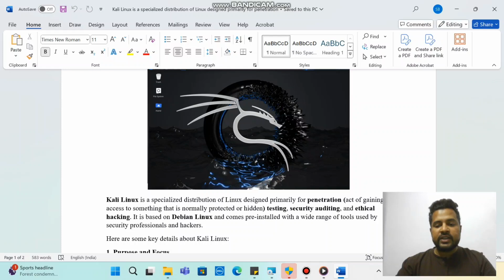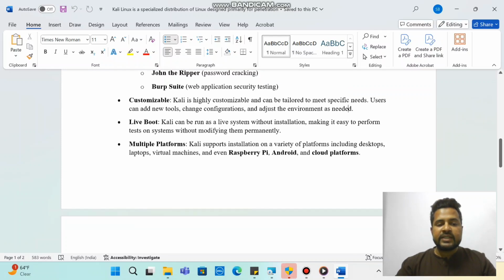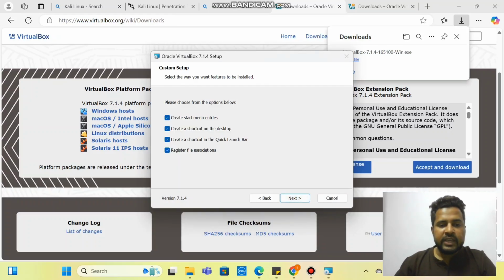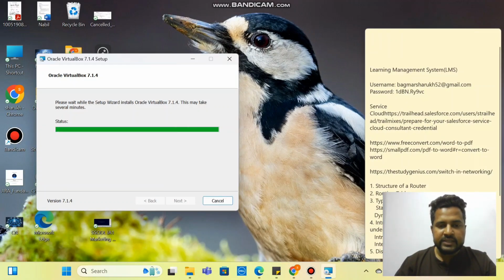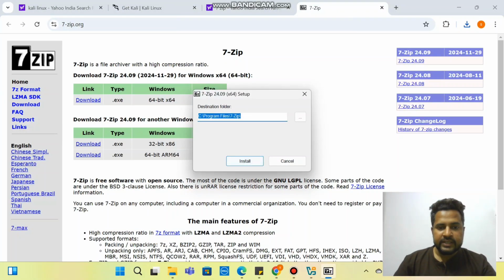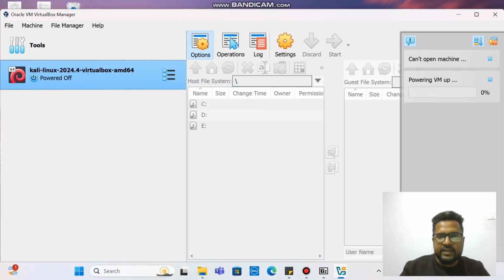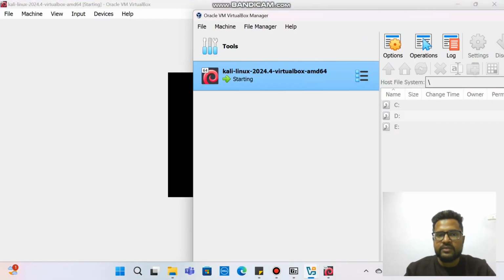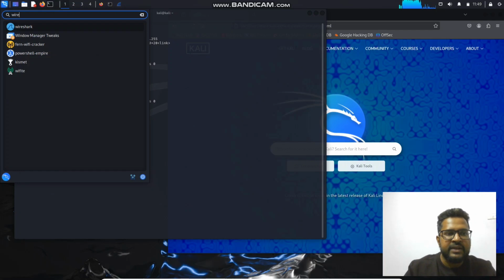How to install Kali Linux on windows | Kali Linux on Virtual Box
How to install Kali Linux on windows through Virtual Box

kali linux,
install kali linux in virtualbox on windows,
kali linux on virtualbox,
kali linux tutorial,how to install kali linux on windows 11,
kali linux install virtualbox,
how to install kali linux on windows 10 virtualbox